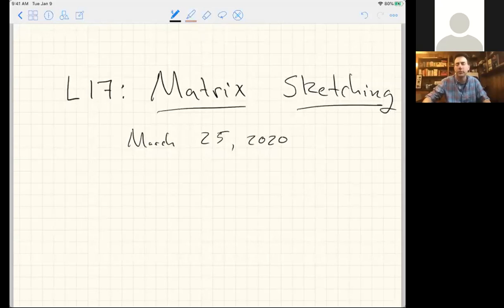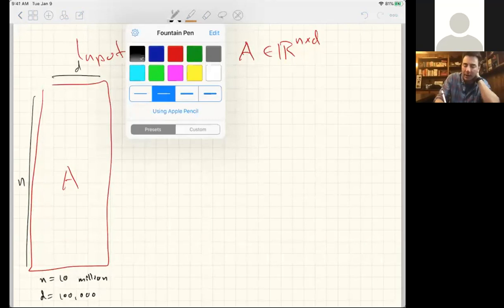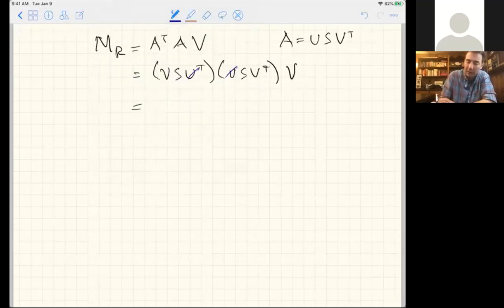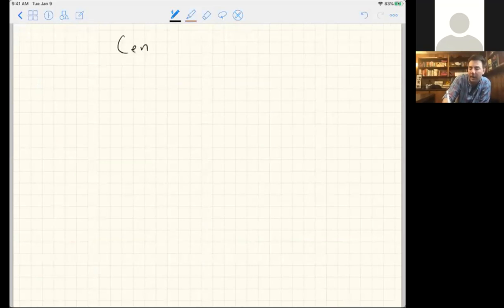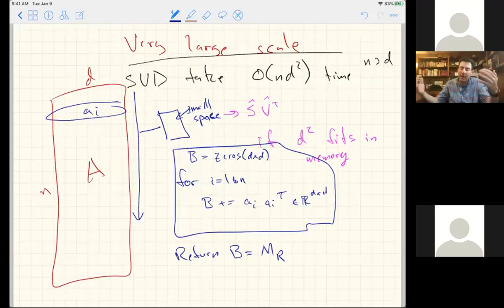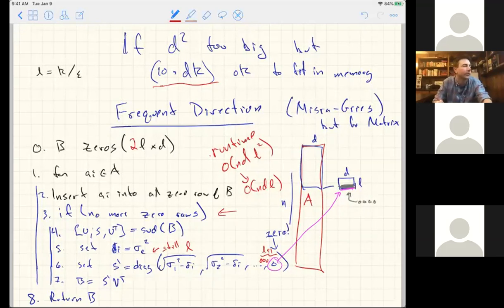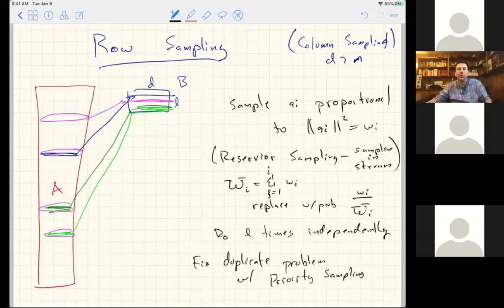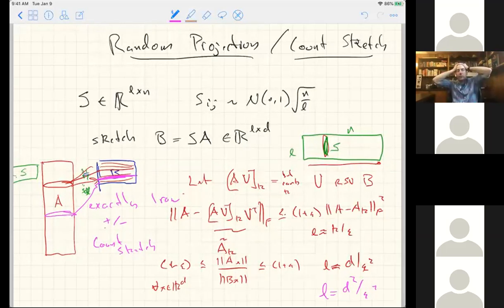Data Mining (Spring 2020) - Lecture 17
SVD + PCA and Matrix Sketching

Chat during Lecture on Zoom:
15:04:27  From  ST : Can we go over the differences of Question 1.C and 1.D from homework? I looked at the lecture notes and the discussion post but I am still not sure about it.
15:22:34  From  C : Is V guaranteed to be fully orthonormal, or can it have column vectors that aren't unit length?
15:23:44  From  Benwei Shi : V is orthonormal by convention
15:28:06  From  Benwei Shi : You can always scale the vectors in V and scale them back by changing values in the diagonal matrix.